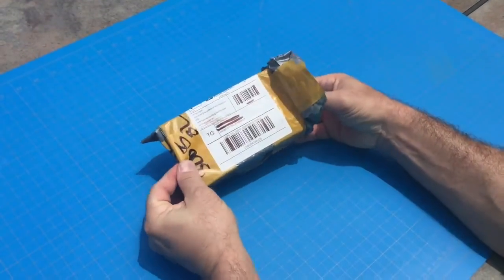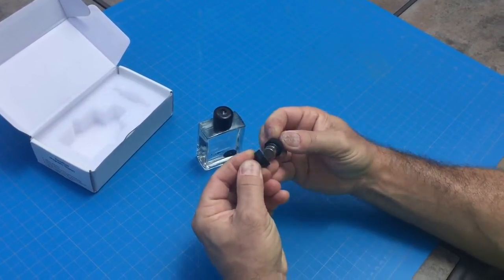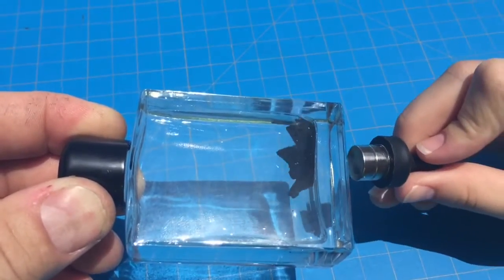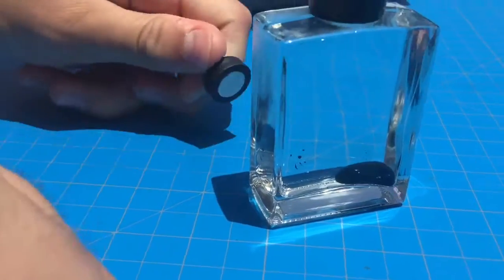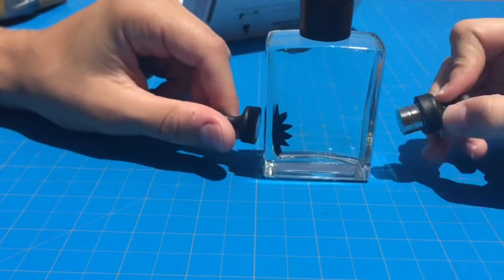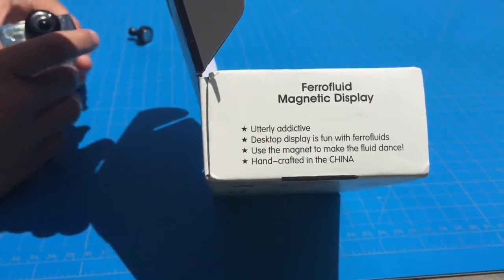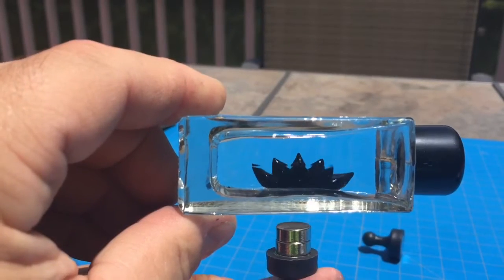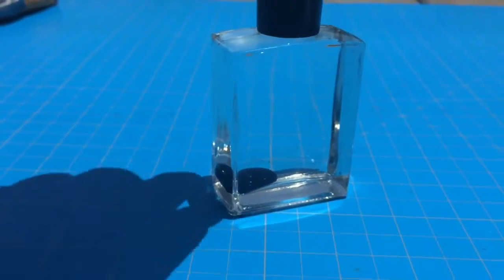FERROfluid Display [Unboxing & First Look] [KTFG 219]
Ferrofluid Display Unboxing & First Look.  This stuff is Amazing!
A look at a commercially manufactured ferrofluid display ordered rather than the DIY Ferro display I made.

Also FF Skull Displays

This product got some mixed reviews on Amazon mainly bc of damaged/cracked glass during shipping or use.
Mine was fine and is well worth the money.  There are much more expensive displays available which are surely higher quality but this is a good value for the money it it arrives intact.

Magnetic Liquid Display Ferrofluid in a Bottle - Amazing Liquid That Reacts to Magnet!
by JTK
16 customer reviews

 • Ferrofluid is the astonishing liquid that becomes highly magnetized in the presence of a magnetic field.
 • Comprised of nano-scale magnetic particles suspended in a transparent liquid, undisturbed ferrofluid forms into a smooth pool. But when a magnet is brought close, ferrofluid reacts in strange and fascinating ways.
 • With this amazing magnetic fluid, you can safely and easily play with it using the two included neodymium magnets. You can spike, toss, drop, pull, and bridge the ferrofluid. You can even make it dance.
 • This Ferrofluid in a Bottle makes a great interactive display that will look awesome on your desk or coffee table. Everyone will enjoy playing with it.
 • Specifications : Bottle volume : 60ml; Ferrofluid volume : 1.25ml; Bottle size : approx. 9x5.2x2.8cm; Package size : approx. 16.7x8.8x4.5cm; Package weight : approx. 260g.

Product Description
Ferrofluid is the astonishing liquid that becomes highly magnetized in the presence of a magnetic field. Comprised of nano-scale magnetic particles suspended in a transparent liquid, undisturbed ferrofluid forms into a smooth pool. But when a magnet is brought close, ferrofluid reacts in strange and fascinating ways. With this amazing magnetic fluid, you can safely and easily play with it using the two included neodymium magnets. You can spike, toss, drop, pull, and bridge the ferrofluid. You can even make it dance. It really makes a great interactive display that will look awesome on your desk or coffee table. Everyone will enjoy playing with it. SPECIAL ATTENTION : Adult supervision required. Keep away from children. Do not put magnets in mouth or nose.
Used to set table width because AUI is overriding the width attribute of the tables coming in description

Product Details
 • Product Dimensions: 2 x 1.1 x 3.5 inches ; 7 ounces
 • Shipping Weight: 8 ounces (View shipping rates and policies)
 • Origin: China
 • ASIN: B00MJXIEUY

Ferrofluid,
Ferrofluid Magnetic Liquid,
Ferrofluid Magnetic Display,
Ferrofluid Suspension,
Ferrofluid Suspension System,
Ferrofluid Suspension Liquid,
Ferrofluid Display Cell;
Ferrofluid Display Bottle,
Ferrofluid Display Glass,